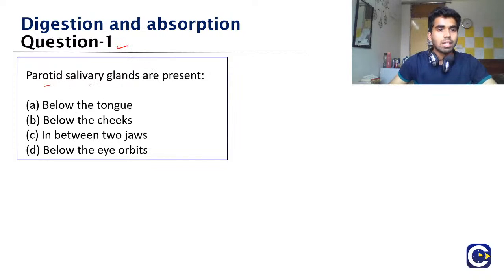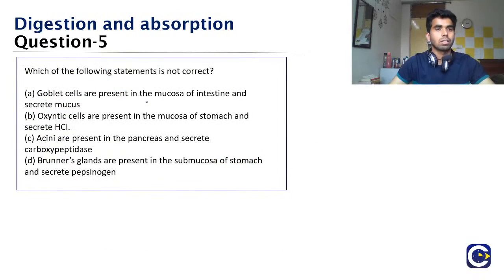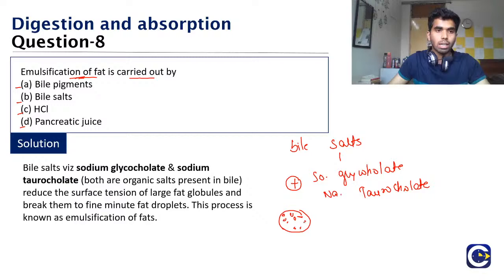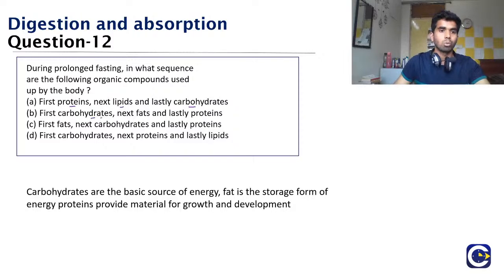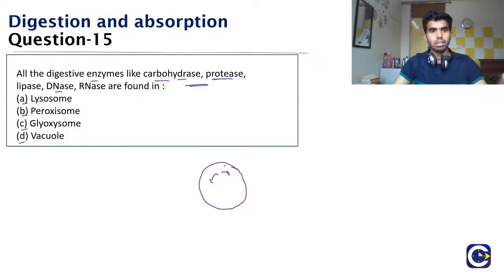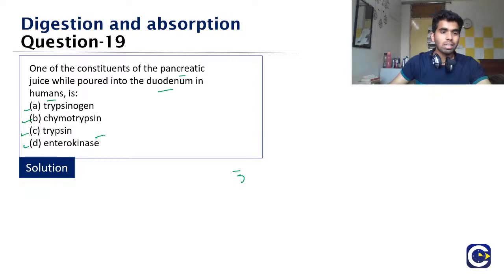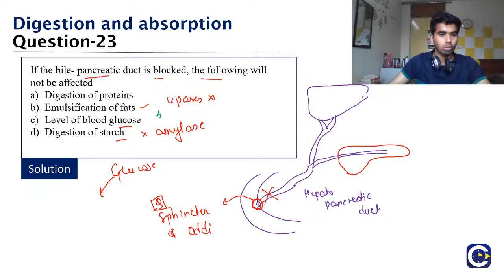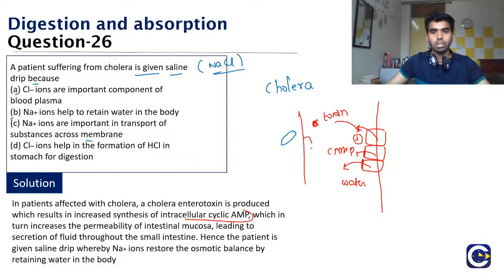Rapid Revision Session-10-Digestion and Absorption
This is live interactive session on most important NEET Model questions from the chapter Digestion and Absorption